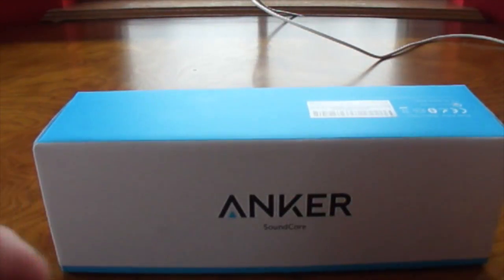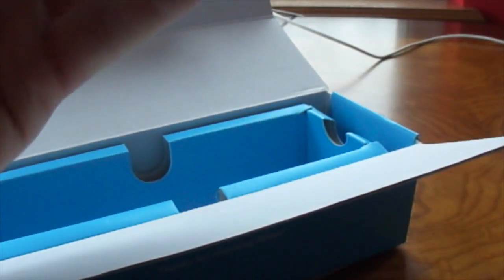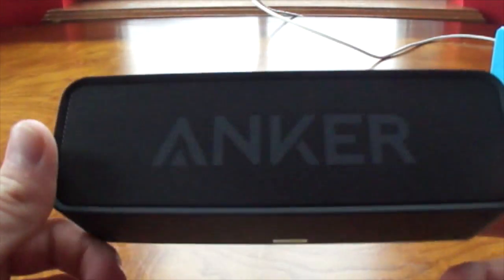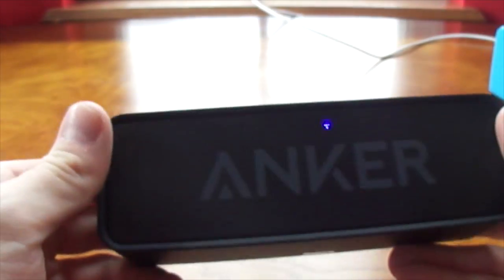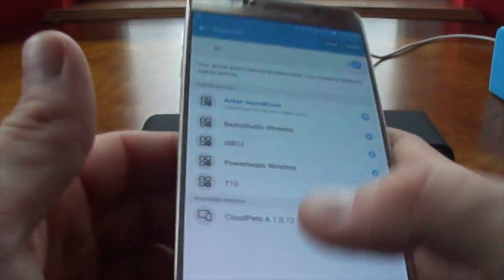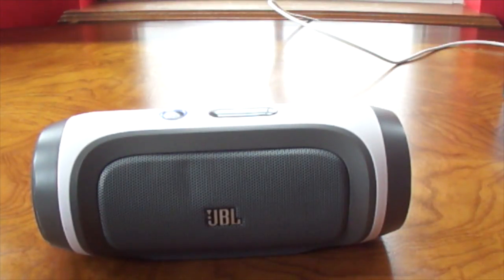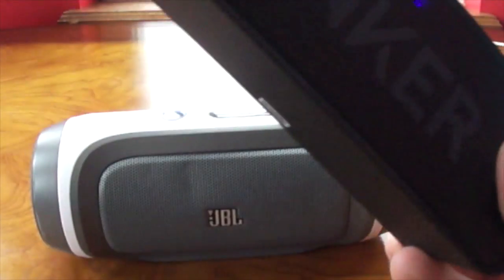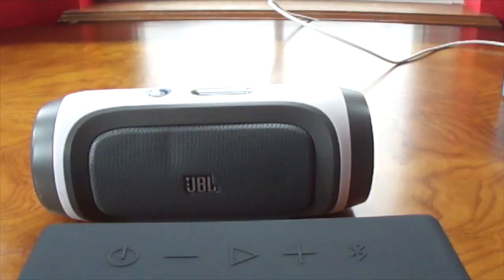Anker SoundCore review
Testing out Anker SoundCore (A bluetooth speaker)